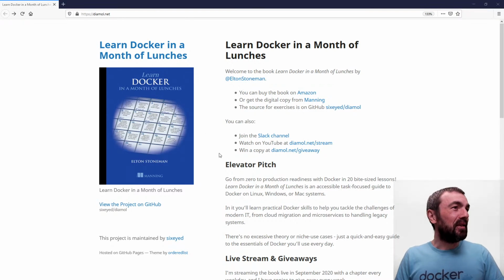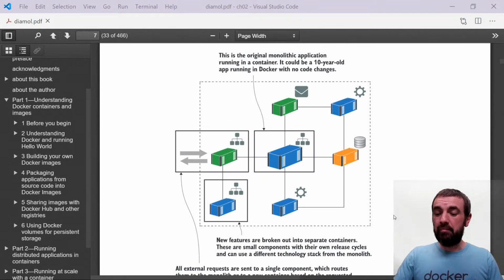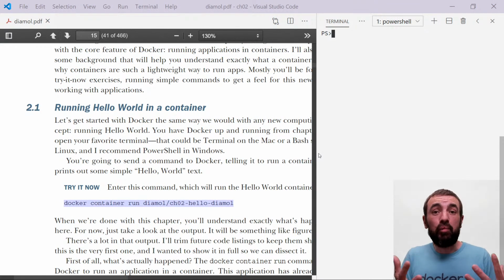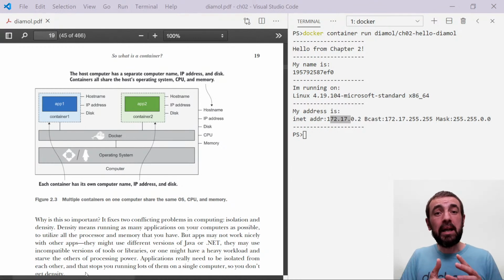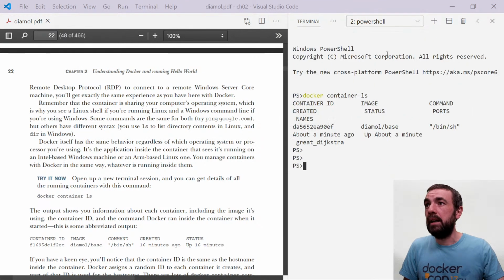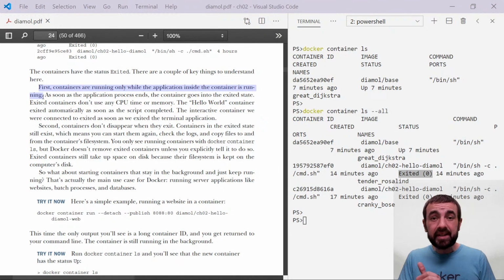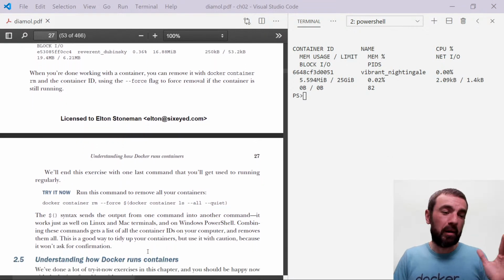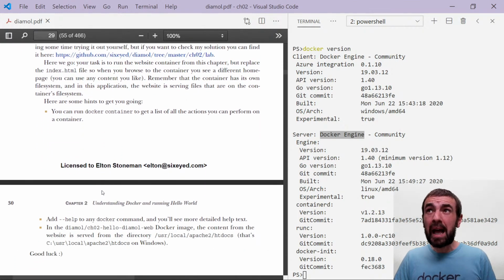Learn Docker in a Month of Lunches: DIAMOL 01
Go from zero to production readiness with Docker in 20 days! I'm streaming my new book Learn Docker in a Month of Lunches, covering a chapter every weekday. And I have copies to give away every week!